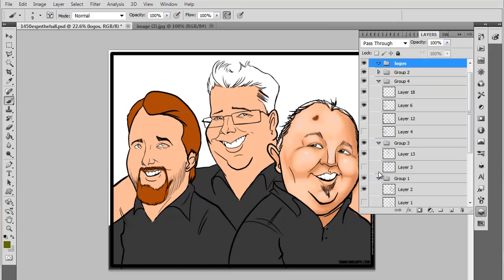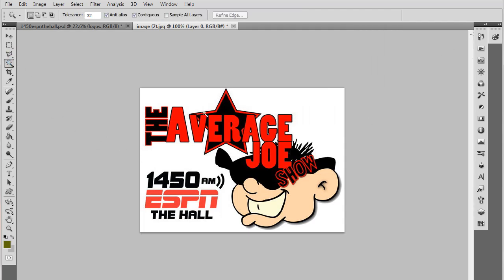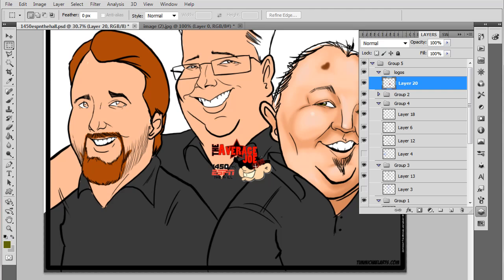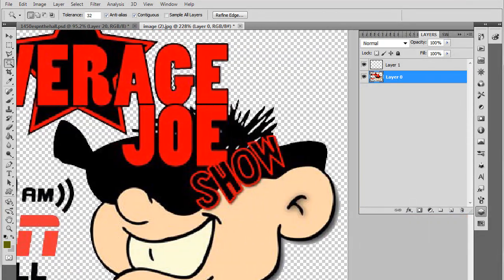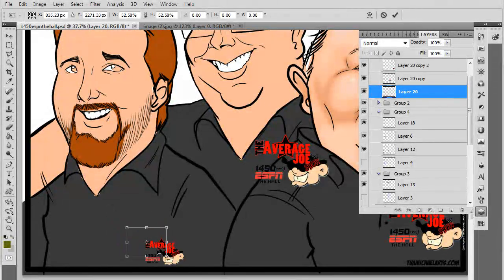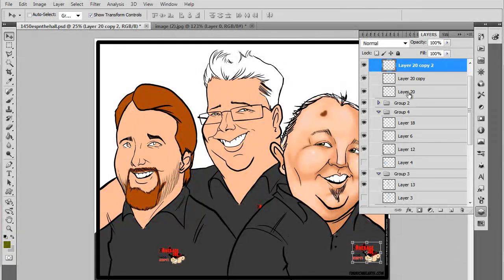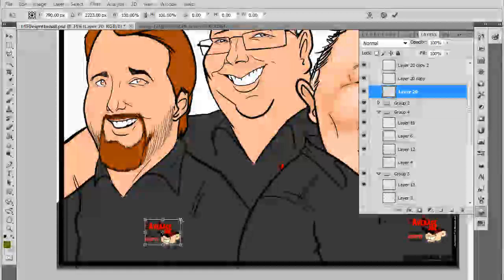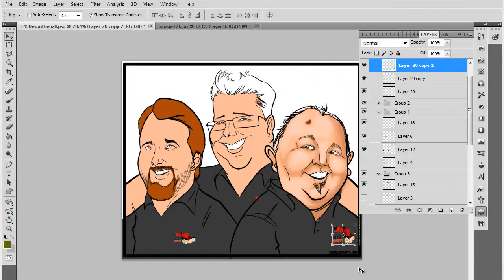Tutorial- How to Distort in Photoshop CS5